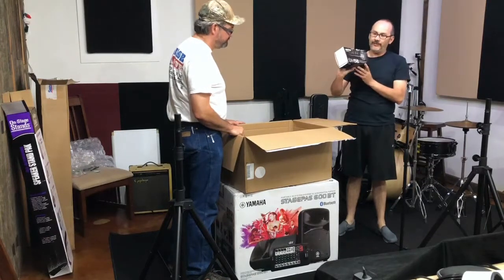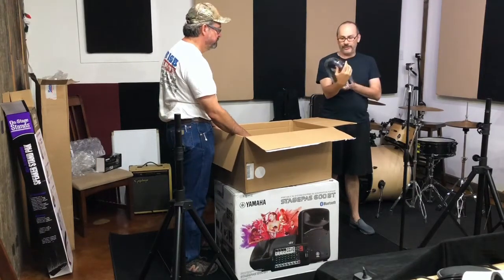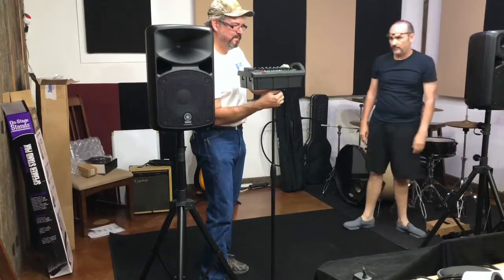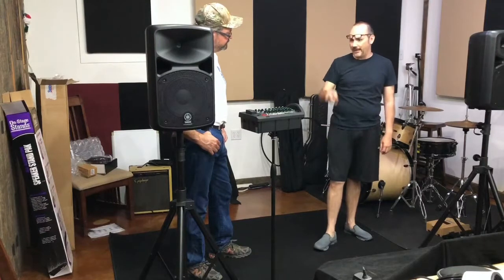RO “Behind The Tears & Smiles” Episode 6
Video of RO and Danen Gogue aka “Don Gogue” unboxing, setting up, and testing of the new Yamaha Stagepass 600BT PA System purchased from sweetwater.com. Additional equipment includes On Stage Speaker Stands, Shure SM58 Microphone, Mogami Gold Microphone Cable, Ultimate Microphone Stand, and Adapter. The PA System will be used for studio practice and on stage performances. The video was filmed in RO's Myrtle Avenue Studio, Visalia, California, August, 2018.

RO is a soft rock and easy listening singer from the Central California San Joaquin Valley whose lyrical tenor voice can tug at your heart strings. His songs can be described in two words... “tears & smiles”. He sings passionate love songs that will bring a tear to your eye and feel good songs that will make you smile ear to ear. contains merchandise, downloads, blog, and more.